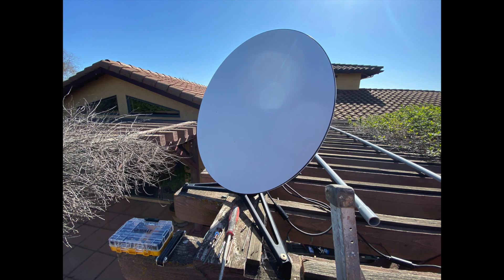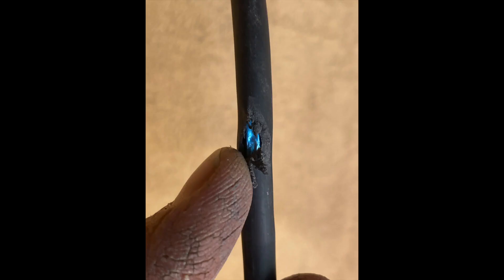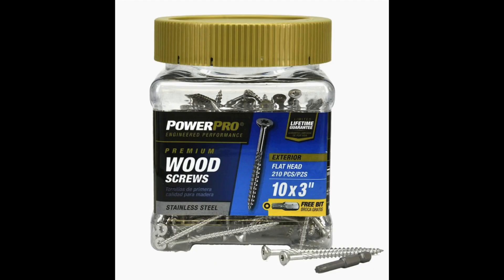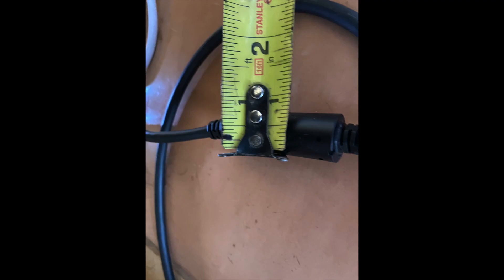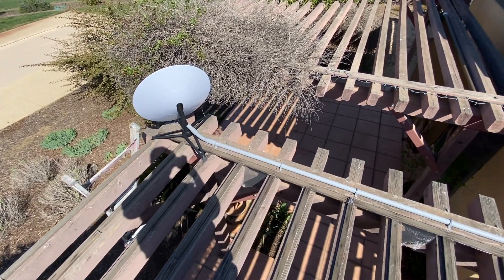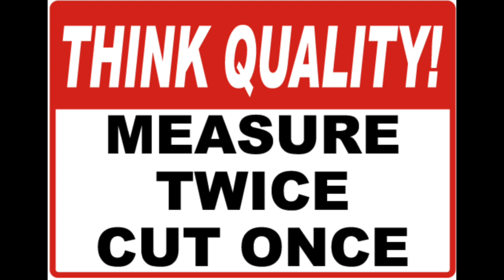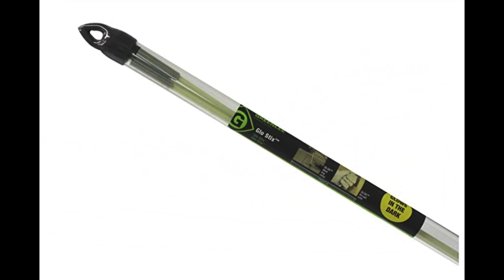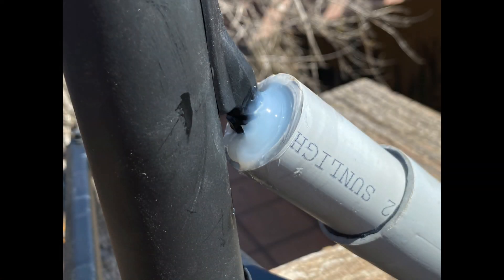Starlink Dish Installation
The Ultimate Handyman shows you step by step how he installs a Starlink Satellite Dish on a pergola. He also installs the cable for the dish in 1' electrical conduit.